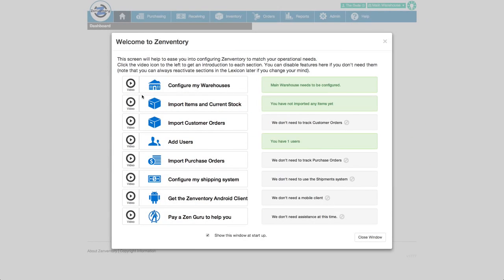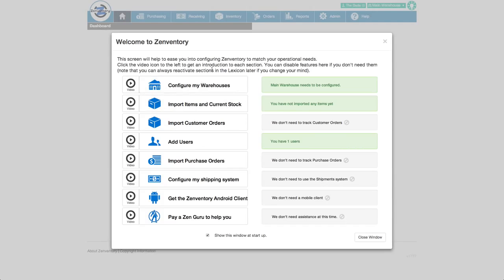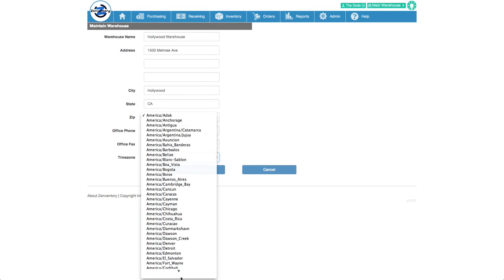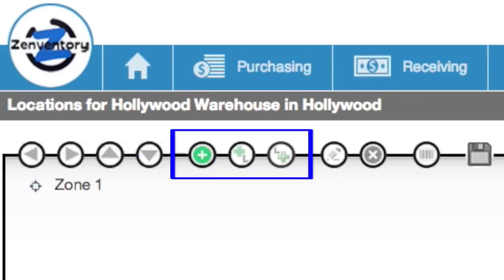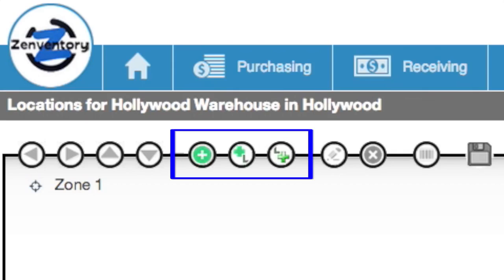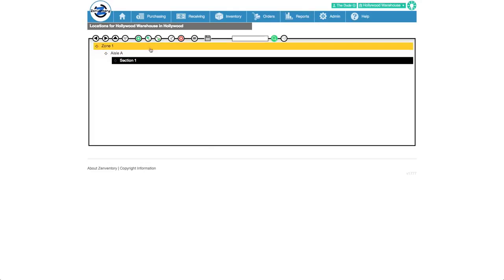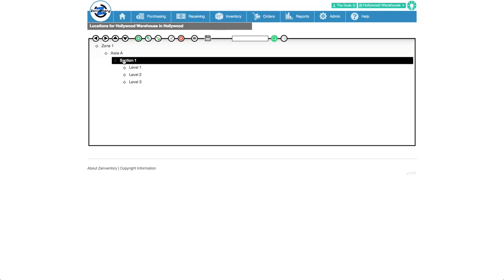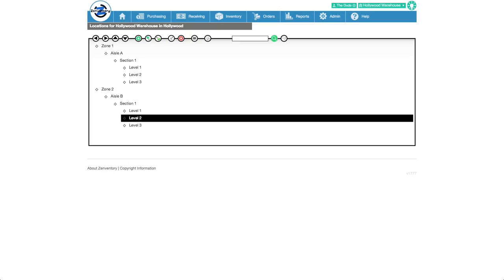Configure My Warehouse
Zenventory allows you to set up one or more warehouses in your inventory management system. You'll then create a storage location for each warehouse.